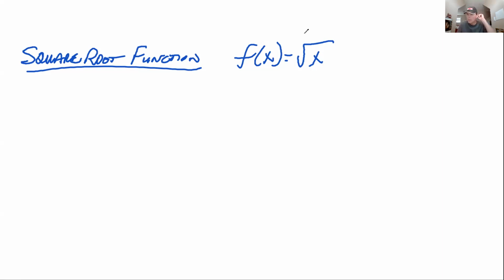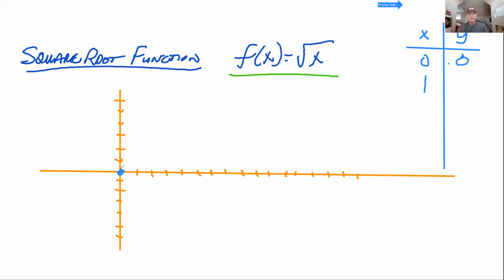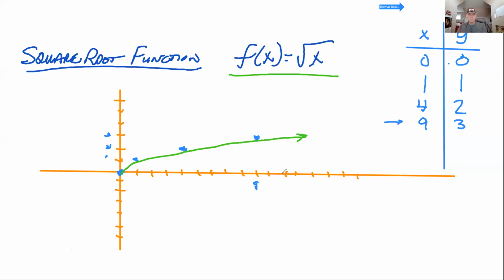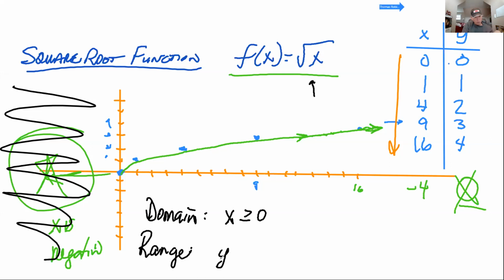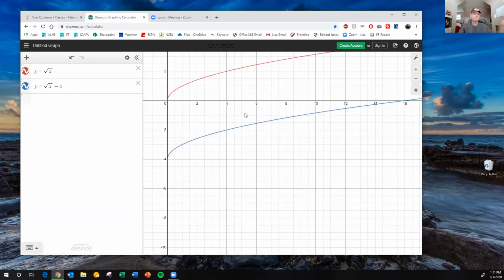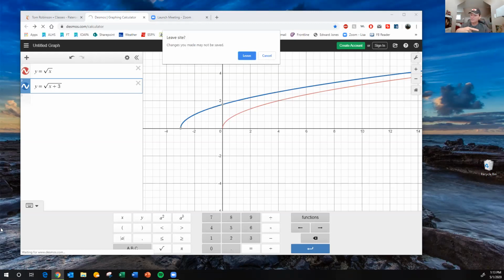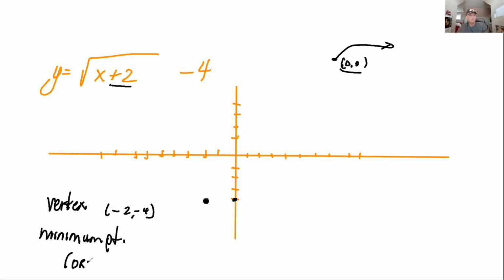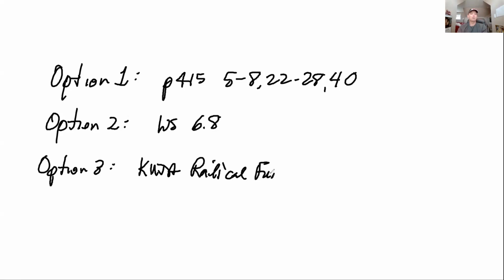Algebra 1 May 1 Square Root Function